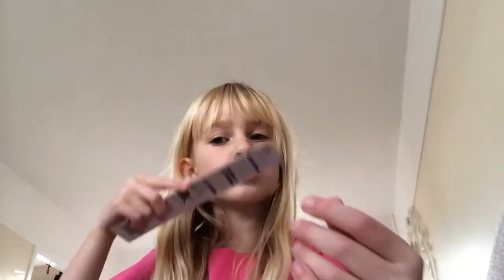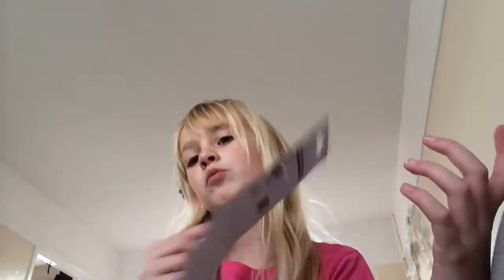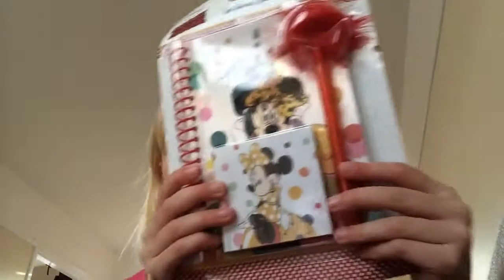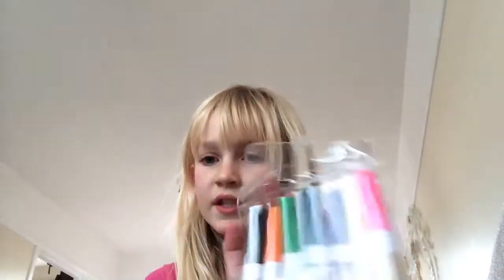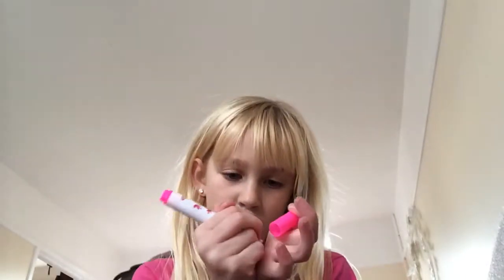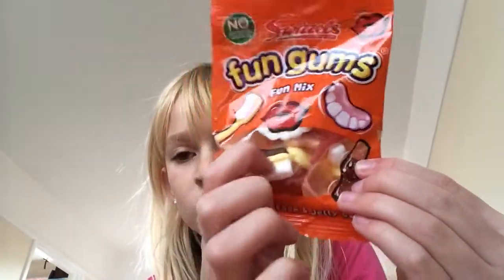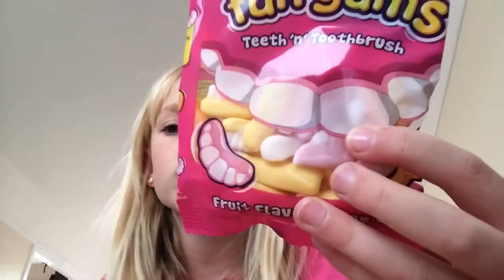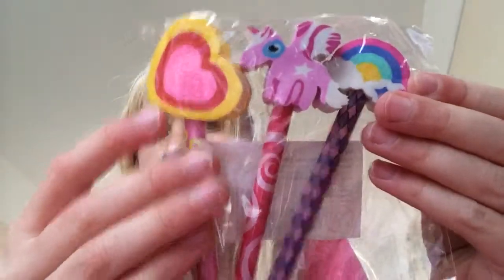Operation christmas child shoe box